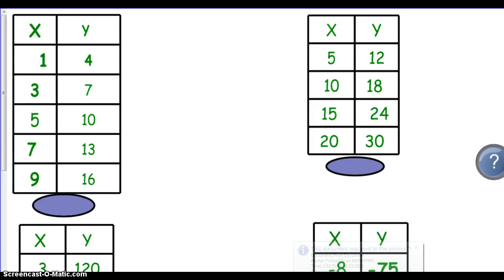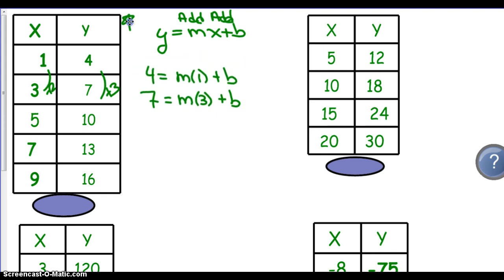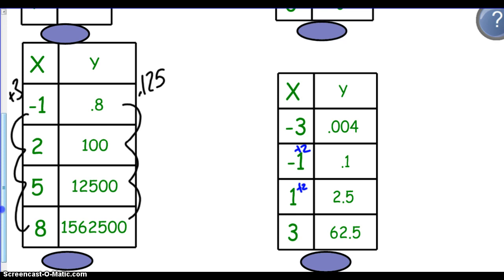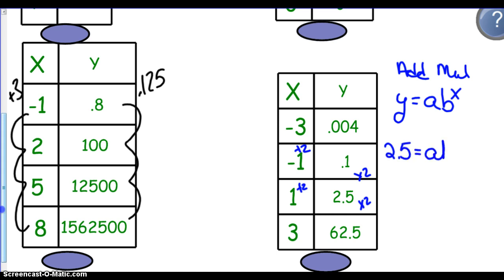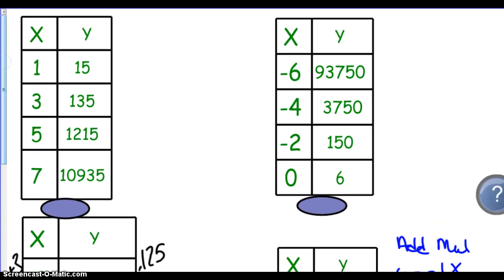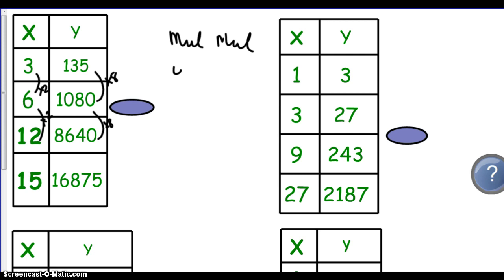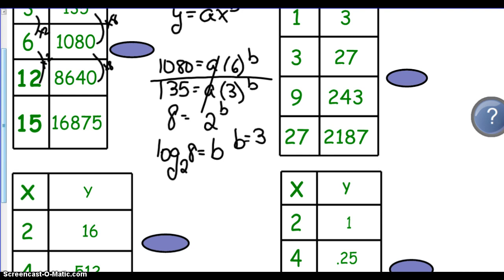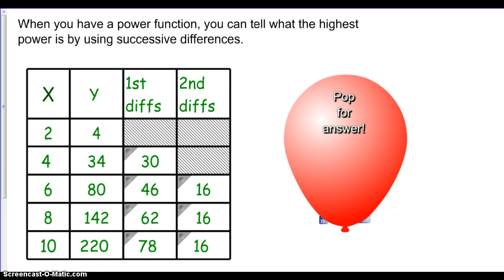Writing equations from tables